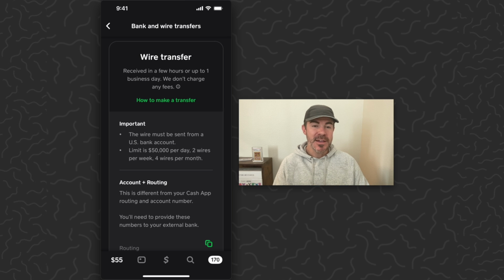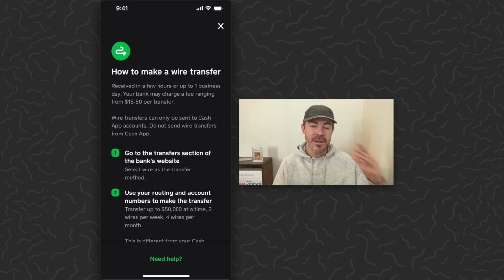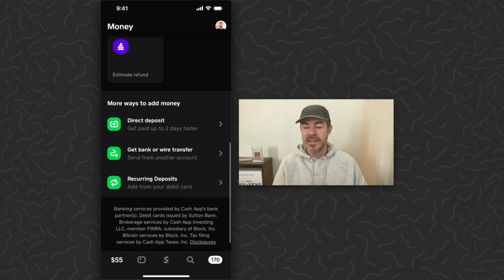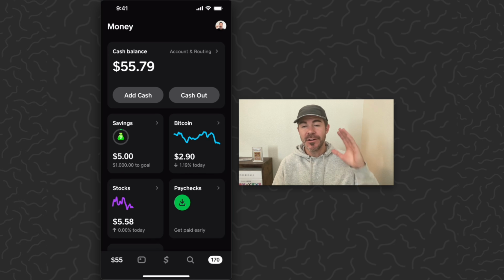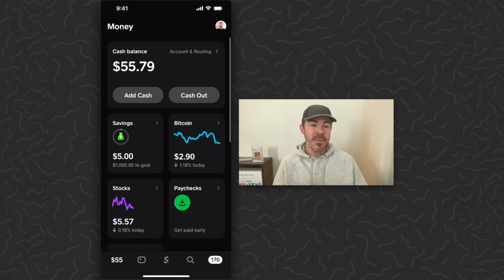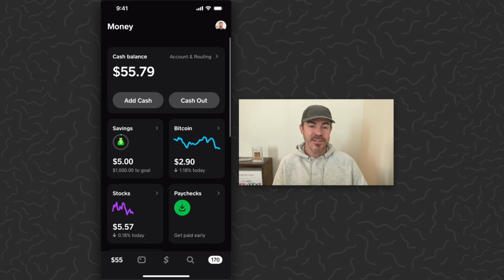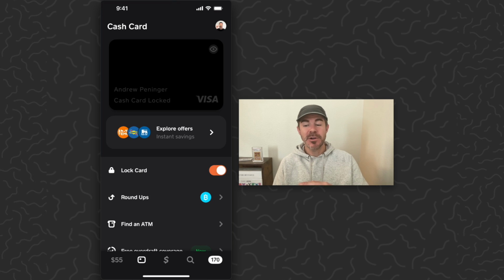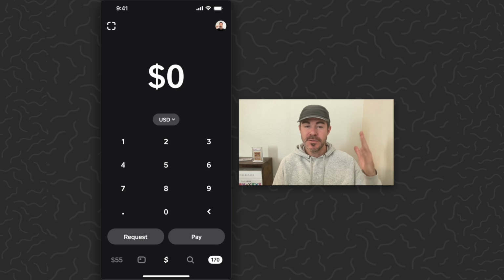How to Wire Transfer $50,000 to Cash App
Full tutorial for how to wire transfer money to cash app. To do this you will need to contact, go to bank, or submit wire transfer through banking app.